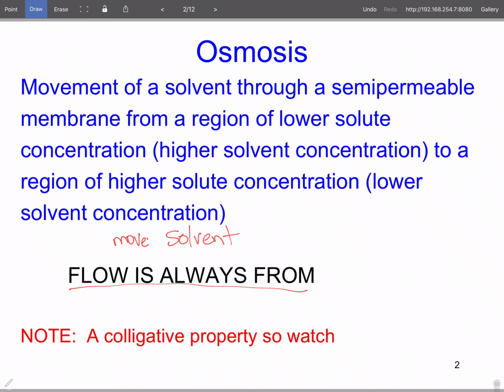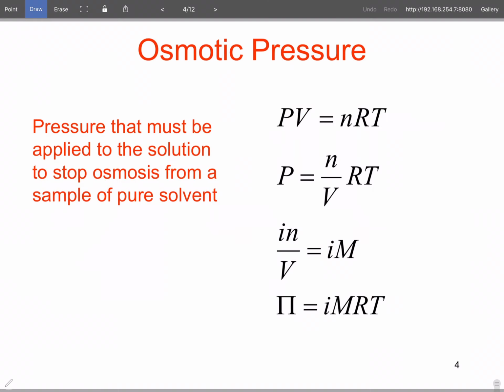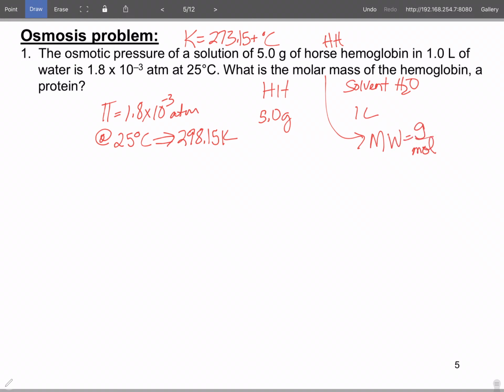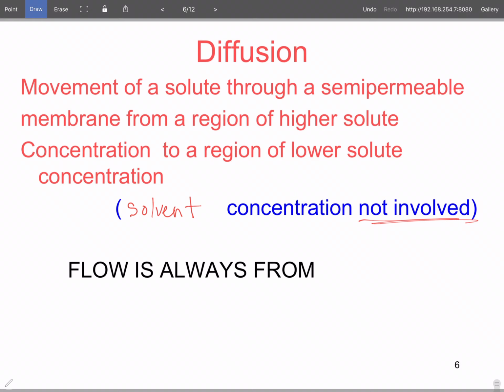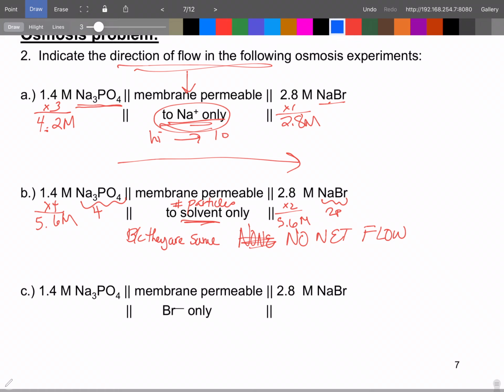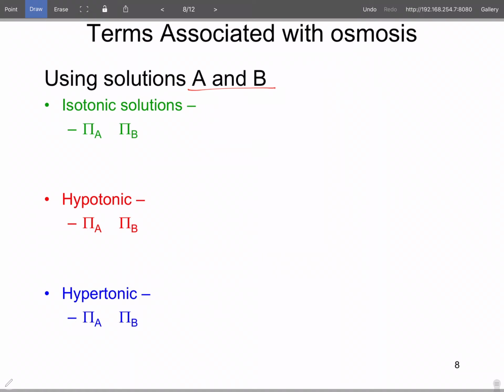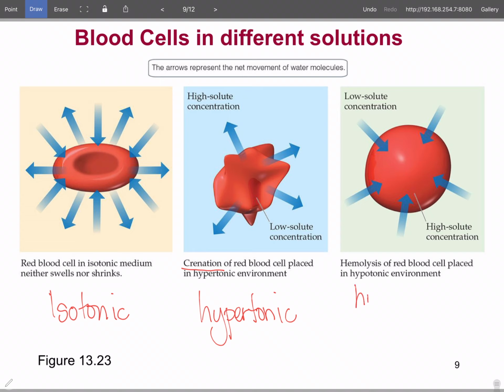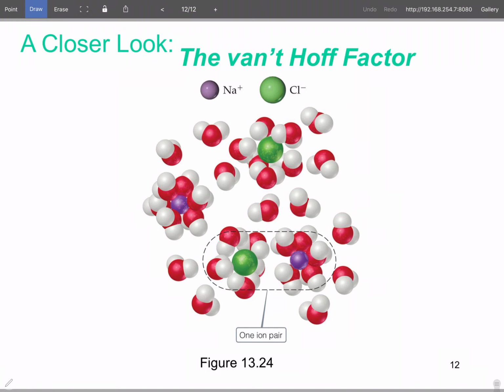Online Ch 13 pt 6